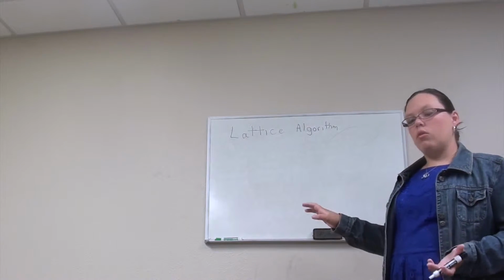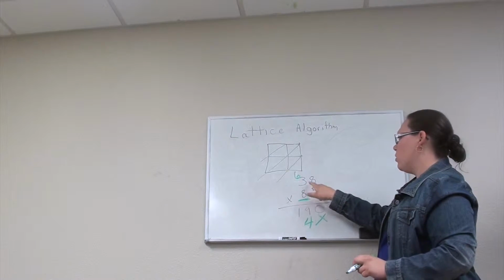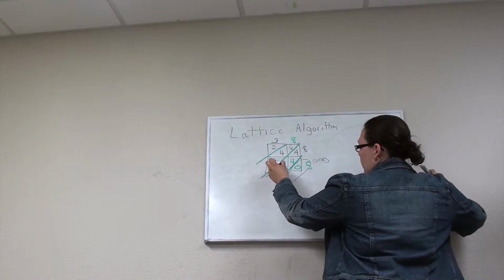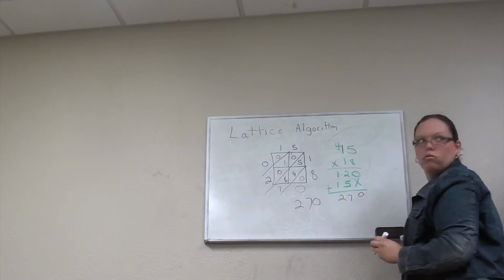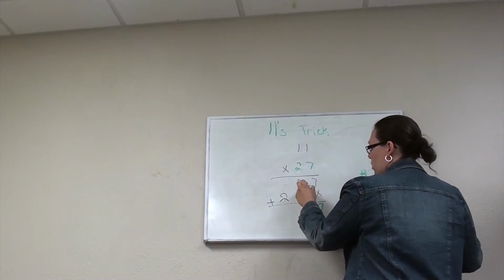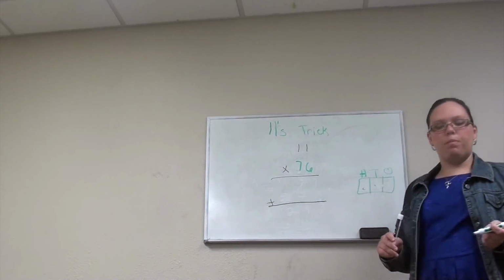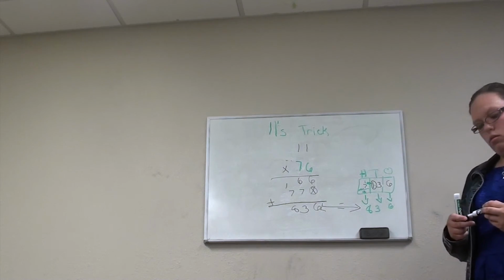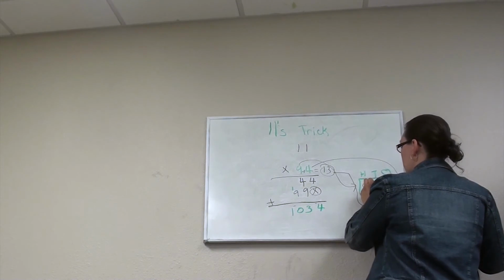Lecture 2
Math lesson on teaching lattice algorithm and 11s trick